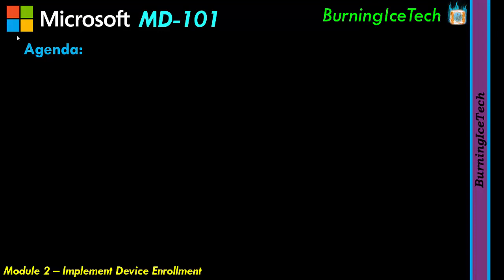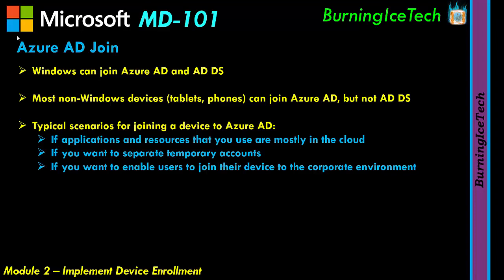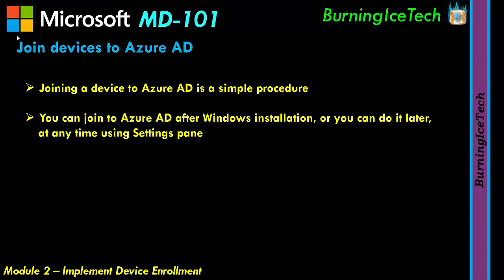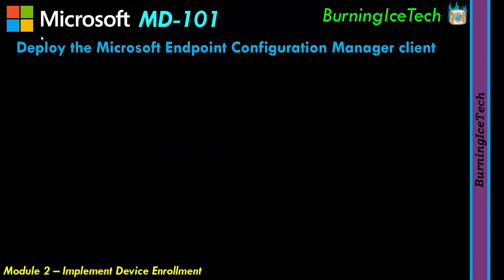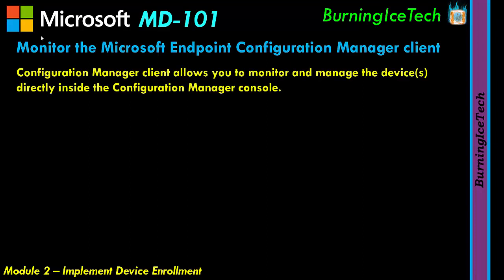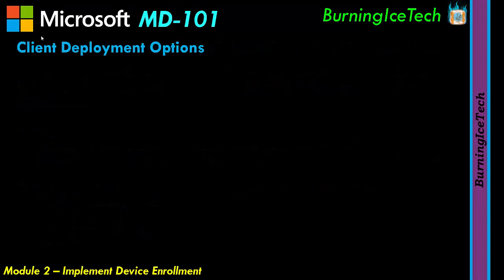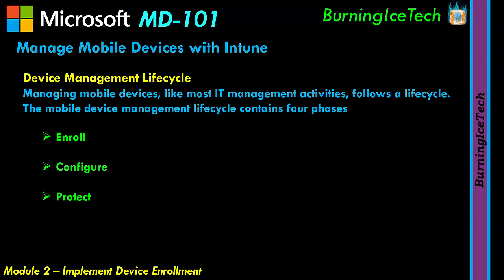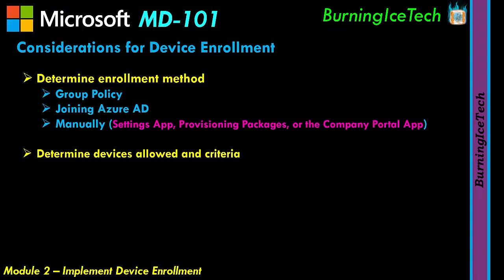Implement Device Enrollment | MD-101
Microsoft MD-101 - Managing Modern Desktops (Module 2) of the Full Free Video Course. This follows the Microsoft MD-100 - Windows Client course.

This is the Full Module 2 for the Microsoft MD-101 (Managing Modern Desktops) course.

The course consists of 9 modules and there will be a dedicated video for each module of the this course so the videos will generally be more than an hour long per module since each covers a whole module.

Topics discussed in this module:

00:00 Intro
00:32 Agenda
02:01 Manage Device Authentication
02:11 Azure AD Join
13:47 Azure AD Join prerequisites limitations & benefits
18:14 Join devices to Azure AD
21:13 Manage devices joined to Azure AD
27:44 Enroll devices using Microsoft Endpoint Configuration Manager
27:54 Deploy the Microsoft Endpoint Configuration Manager client
32:12 Monitor the Microsoft Endpoint Configuration Manager client
37:48 Manage the Microsoft Endpoint Configuration Manager client
46:31 Client Deployment Options
51:03 Enroll devices using Microsoft Intune
51:44 Manage Mobile Devices with Intune
58:25 Considerations for Device Enrollment

     Nikola Nikolic
     Ty Washington
     Nathan Calvert
     Christian Graziano

     Juan Garcia
     Robert Hallsey